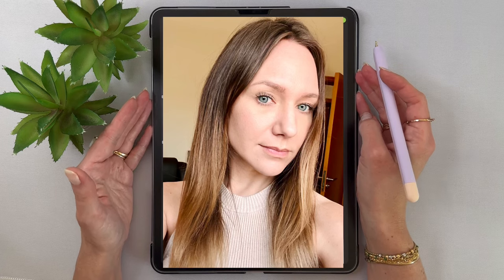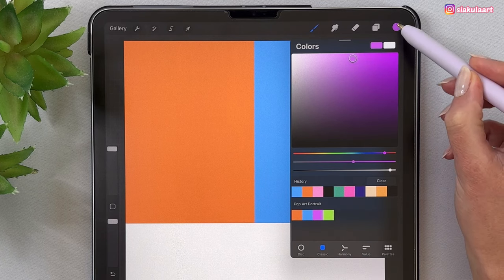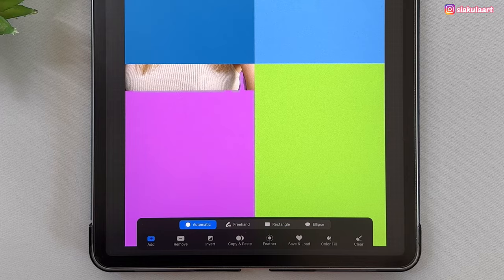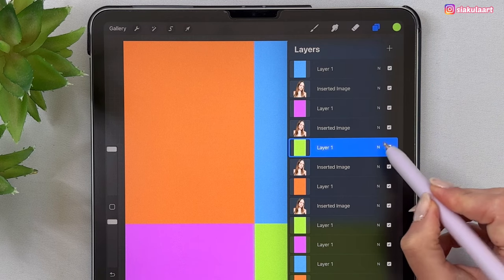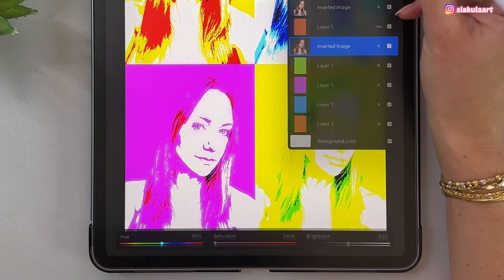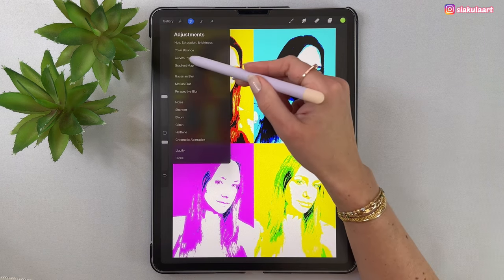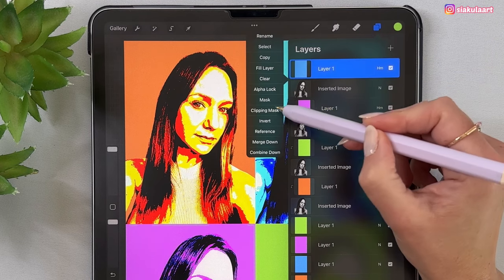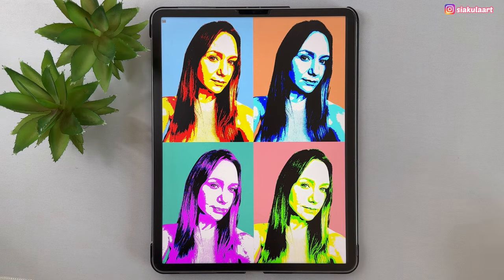Turn Your Photo into a Pop Art Portrait in Procreate - step by step tutorial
Turn your photo into a Pop Art portrait in Procreate! In this video I will show you how easily you can make yourself look like an Andy Warhol's art. This video is kind of like how to cartoon yourself, but in this minimalistic pop art style. Procreate drawing tutorial for beginners -  Easy step by step tutorial - digital art tutorial for beginners. Procreate drawing Process explained with voiceover. Hope you will enjoy this video!

🔥 Get My Free SIAKULA SPECIAL Brushes (+ Siakula Freebies Brushes & Paper Textures)

Chapters:
00:00 Intro + Canvas Settings
00:36 Dividing canvas
02:38 Importing photo
04:27 Setting up photo placements
06:24 Adding pop art effect
10:53 Changing background colors
13:59 Finished illustration

Here are the accessories I got:
Ipad Pro 12.9 2tb

Copyright: My tutorials are for practice and learning purposes, you can share your work on social media and tag me in it. You are not allowed to use direct copies of my artwork for commercial purposes, such as selling prints. If you want to use my drawing idea for commercial purpose, please get one of my commercial licenses